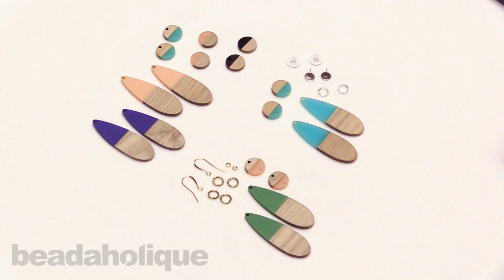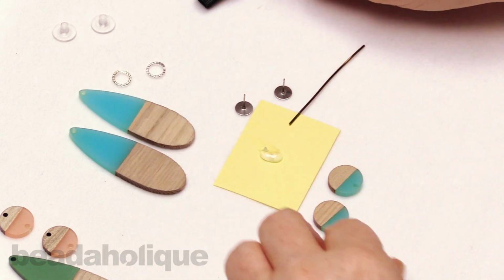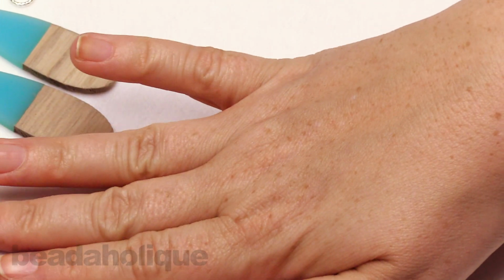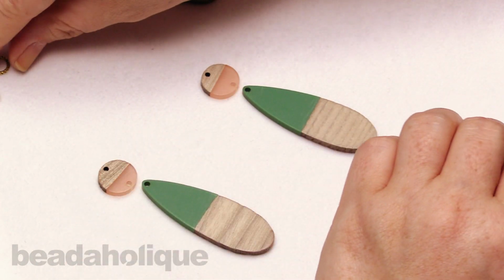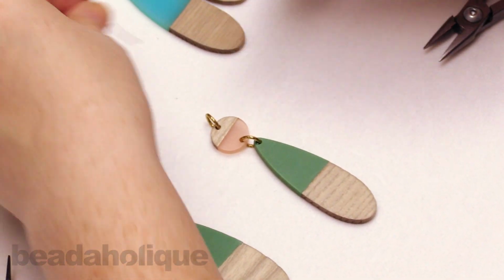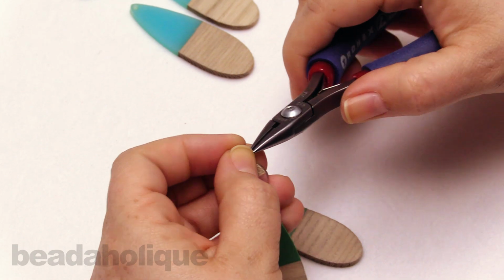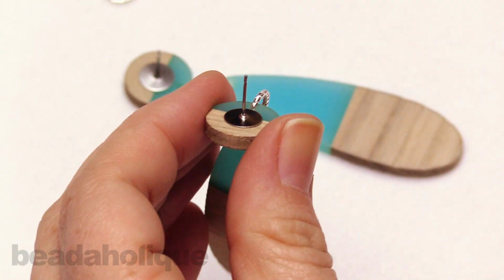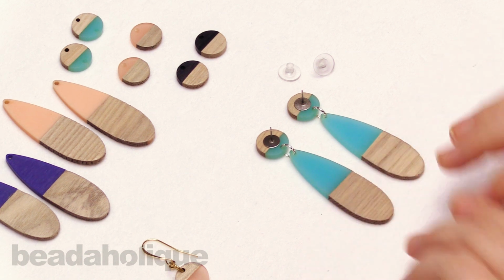How to Make Earrings using Zola Elements Wood and Resin Focals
- In this video you will see how to make two different styles of earrings using the wood and resin focals from Zola Elements.  Whether you prefer post earrings or hook earrings, you will see how versatile these items are and that they can work nicely with both.

Related Projects:

Turquoise Stud Drop Earrings
Project E2303

Garden Gal Drop Earrings
Project E2304

Zola Elements Wood & Resin Pendant, Coin 15mm, 2 Pieces, Sea Green
SKU: PZE-240

Surgical Steel Flat 8mm Glue On Earring Posts (24 Pieces)
SKU: FEA-1212

Earring Backs, Bullet Clutch with Pad 11x6mm, 50 Pieces, Clear
SKU: FEA-09013

Zola Elements Wood & Resin Pendant, Long Teardrop 19x58mm, 2 Pieces, Sea Green
SKU: PZE-250

E6000 Industrial Strength Glue Adhesive (0.18 fl oz)
SKU: XTL-1054

Nunn Design Antiqued 24kt Gold Plated Open Jump Rings Twist 8.5mm 17 Gauge (10)
SKU: FJR-2065

Nunn Design Silver Plated Open Jump Rings Twist 8.5mm 16 Gauge (10)
SKU: FJR-2067

22K Gold Plated Long Elegant Earring Hooks 25mm (50)
SKU: FEA-3030

22K Gold Plated Open Jump Rings 4mm 19 Gauge (50)
SKU: FJR-5201

Zola Elements Wood & Resin Connector Link, Coin 15mm, 2 Pieces, Translucent Blossom Pink
SKU: PZE-244

Zola Elements Wood & Resin Pendant, Long Teardrop 19x58mm, 2 Pieces, Vintage Turquoise
SKU: PZE-252